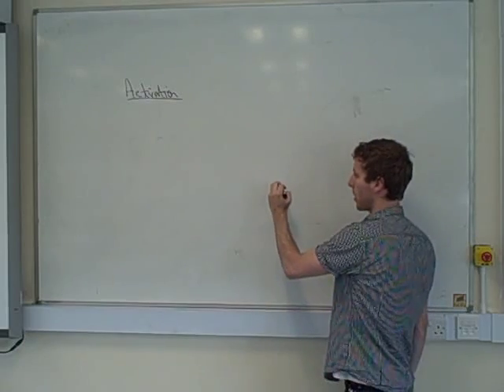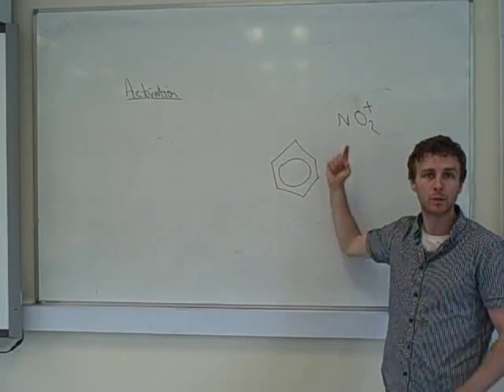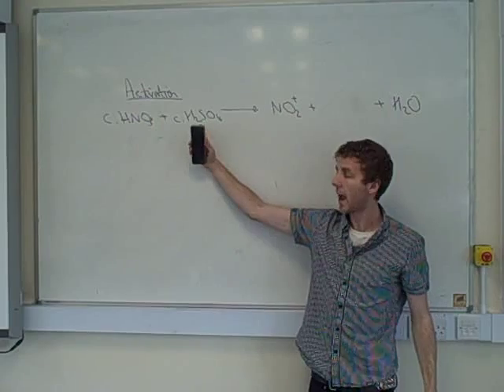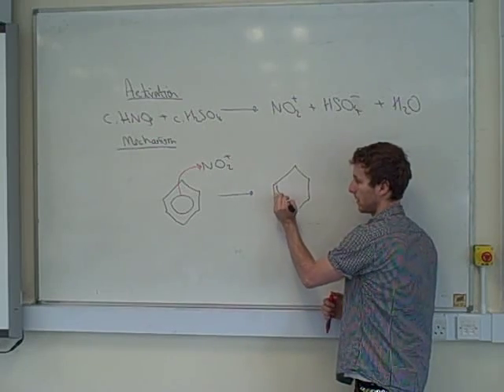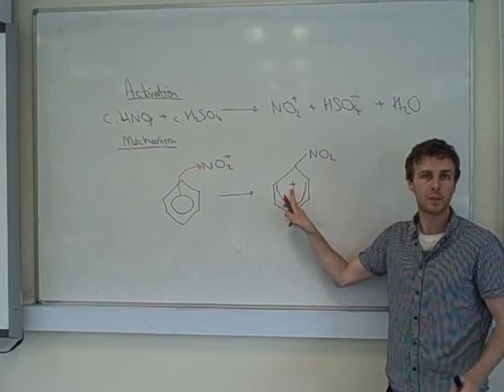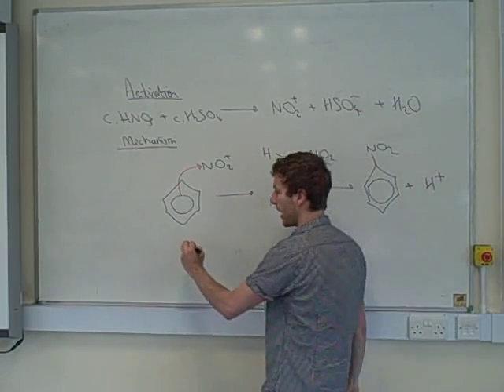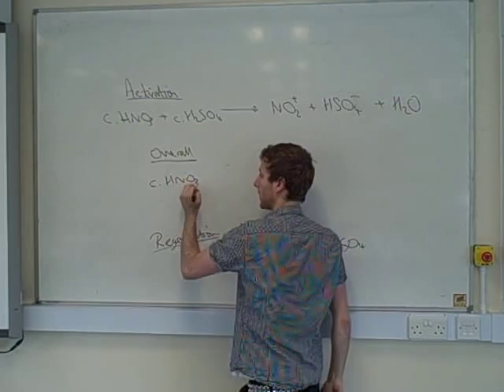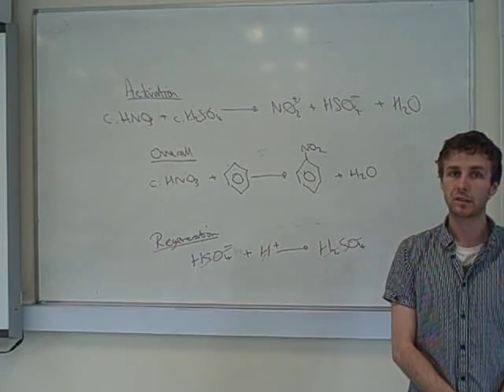Brady Explains nitration of benzene